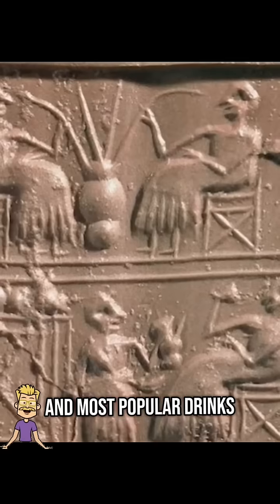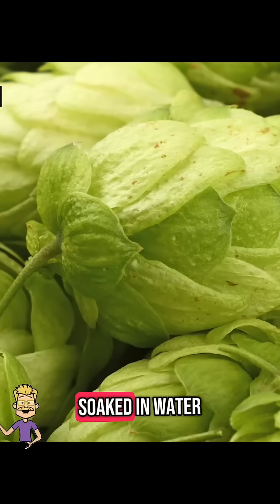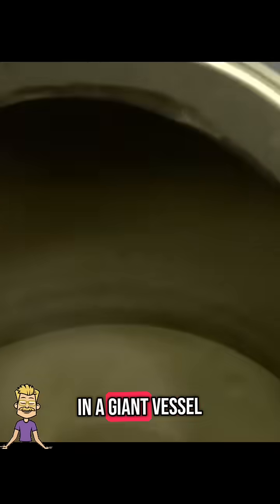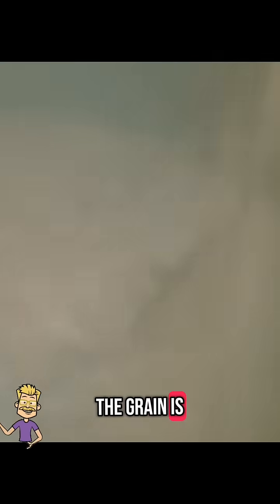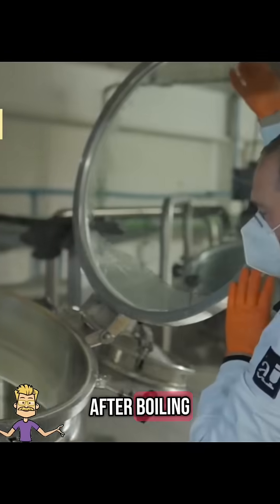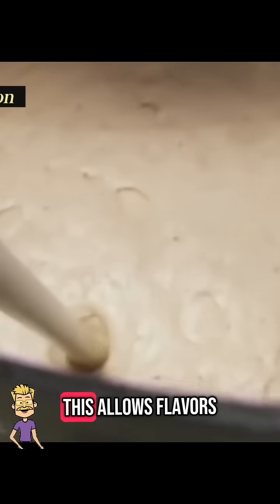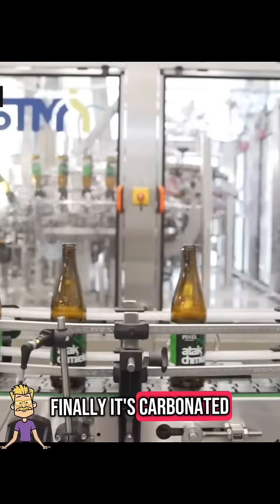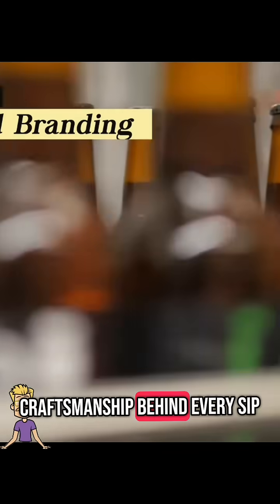How Beer is really made?howitsmade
Ever wondered how your favorite beer is really made? From lager brewing to fermentation science, we're taking you behind the scenes of the brewing process to show you the art and science of beer production. Whether you're a craft beer enthusiast, a home brew expert, or just a beer lover, this video will give you a comprehensive understanding of how beer is made. From the ingredients and brewing techniques to the beer fermentation and packaging process, we'll cover it all. So sit back, grab a cold one, and get ready to learn about the fascinating world of beer production.